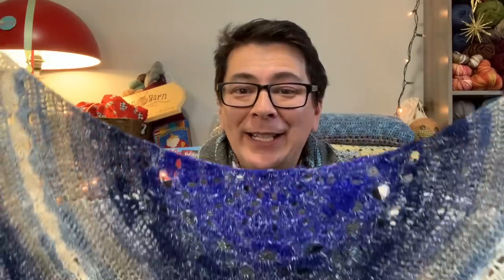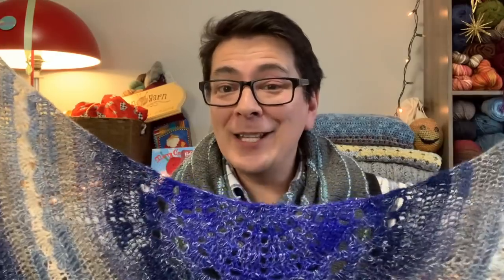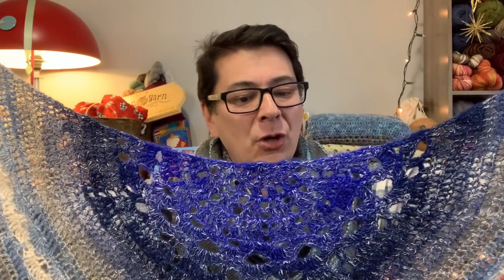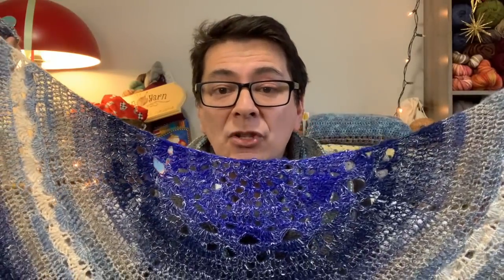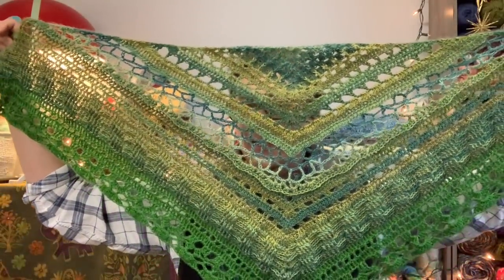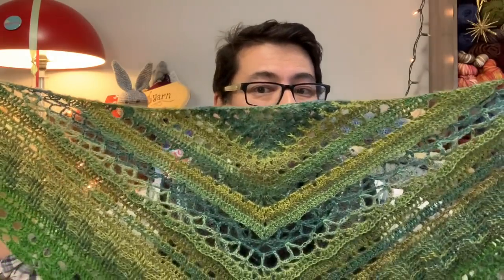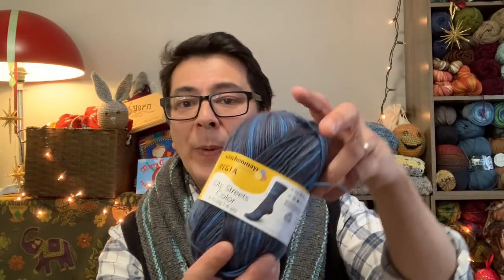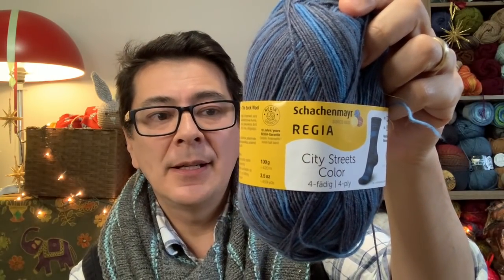134 Yarn Video – FOs, WIPs, and Holiday Catch Up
In this video I catch you up on my finished makes over the last week and two works in progress.

Chad and I wish you all Happy Holidays – and if you celebrate Christmas like we do, then from Our family to Yours, have a Merry Christmas. Please stay well and safe.

Half Circle Eyelet Shawl Tutorial (Crochet Tutorial)

(Ears of the Rabbit is demonstrated at 31 minutes into the video)

Tin Can Knits – 1 x 1 Rib Knit Stitch with Slip Stitch in 2nd colour
(Watch the video tutorial on slip stitches)

Crochet Pattern Mystery Shawl 2020 (Purchase Pattern – Check around for best deal)

Yarn Suppliers or Yarns Mentioned (In no particular order):
(Merino Sock HandDyed – Colour 2007 or 2027, Drops Brushed Alpaca Colours Rust and Curry)
(Lion Brand Shawl in a Ball – Colour Soothing Blue)
(Comfy Cotton – Colour Driftwood, Shawl in a Ball – Colour Soothing Blue)
(SCHACHENMAYR Regia – City Streets Colorfusion, Queensland Cassowary – Colour Avocado)
(Kartopu Angora Naturals – Colour K1391)

Special thank you to the amazing happy mail items:
My friend who gifted me the pom poms and the amazing bamboo handle crochet hook.
Emme for the Furls Odyssey Hook – it’s helping me through my WIP and I love it!

Unless written here the yarns shown were either purchased by me and with my own funds, or gifted in Happy Mail by various amazing individuals. These are my honest opinions of the products and are only my own opinions..